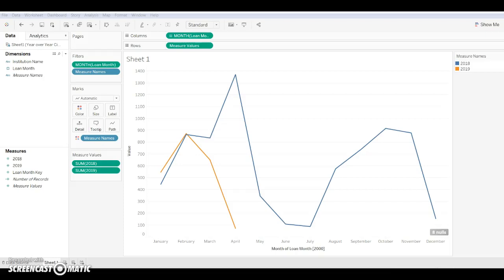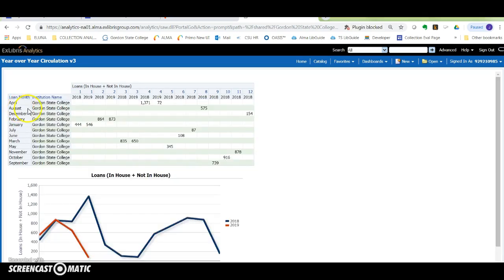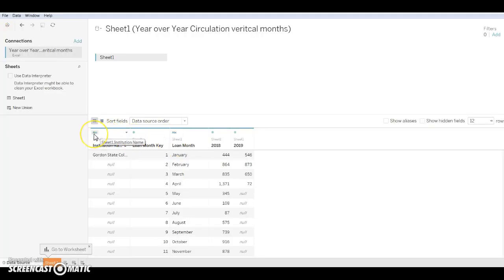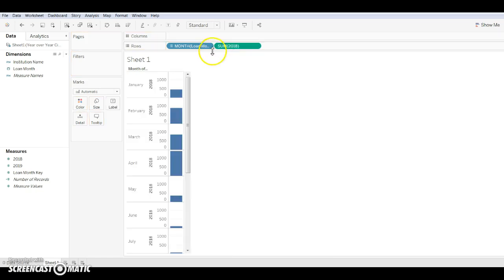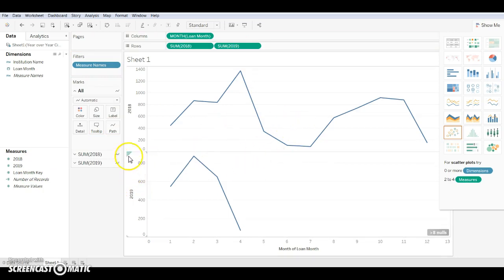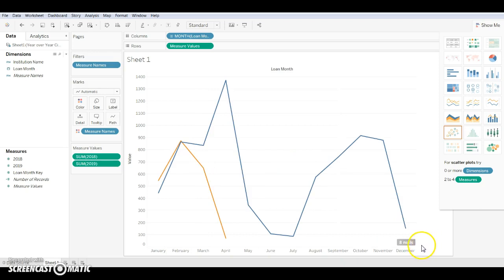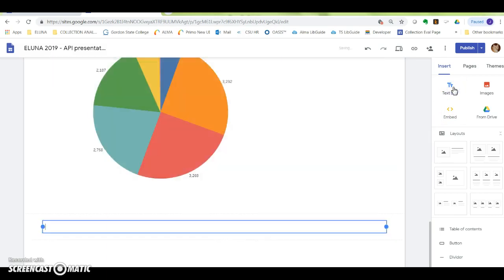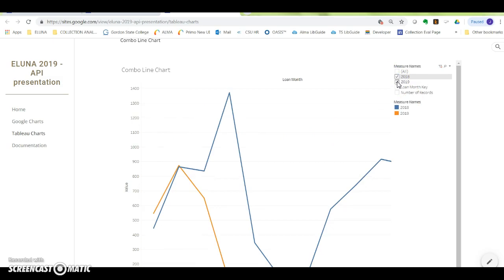Combo Line Chart